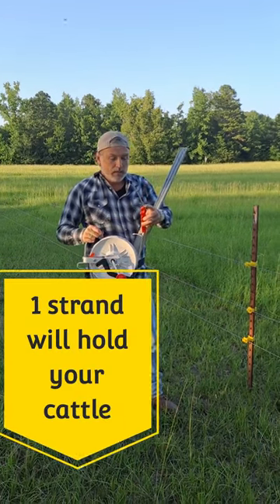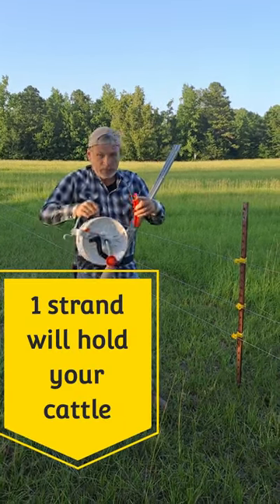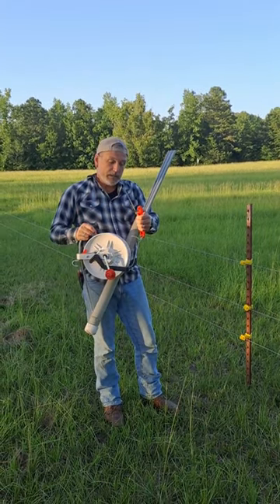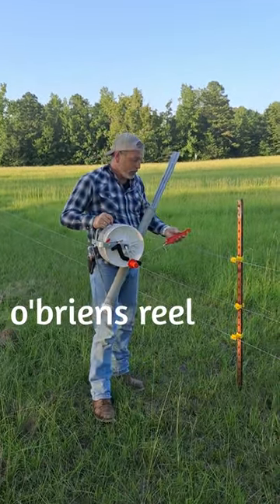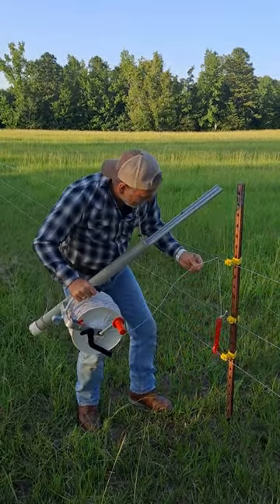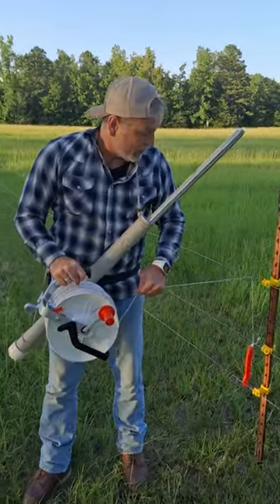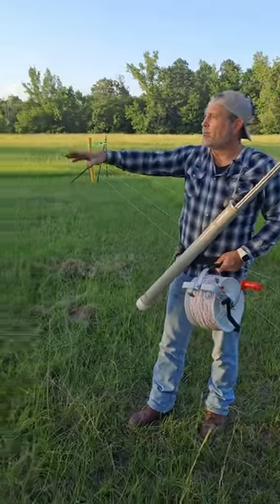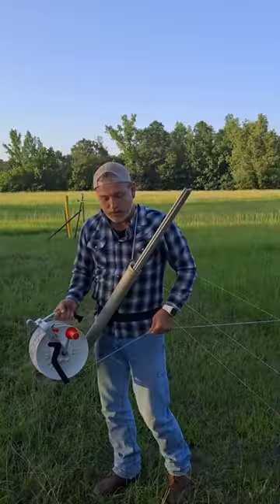electric fence for your cattle